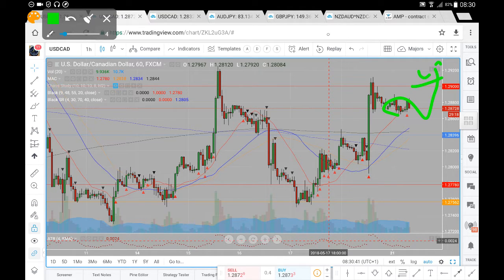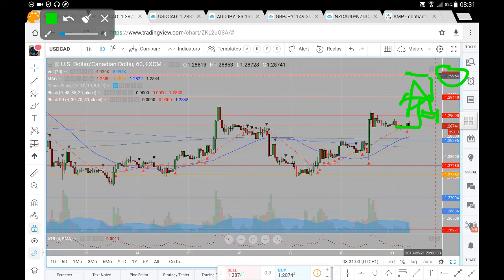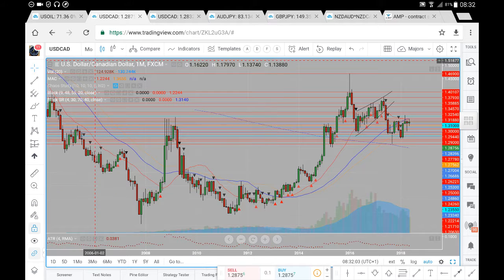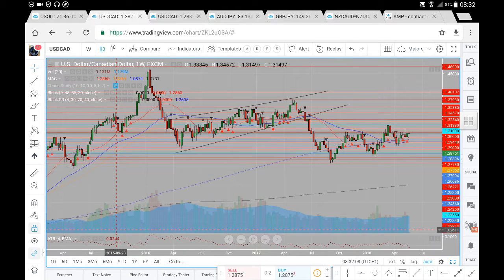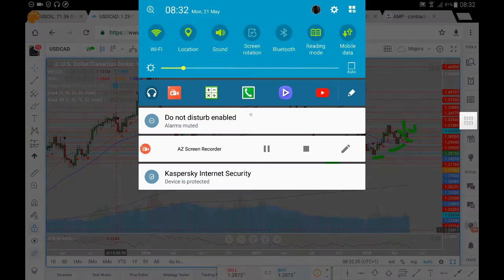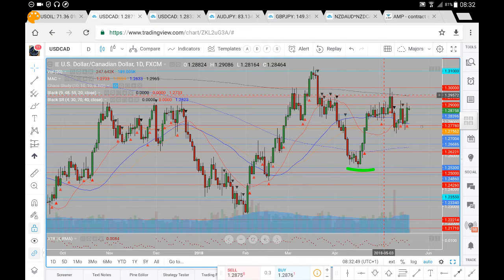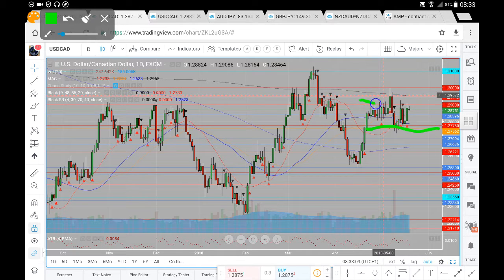USDCAD 21 05 18 May 21st (commentary, not advice)